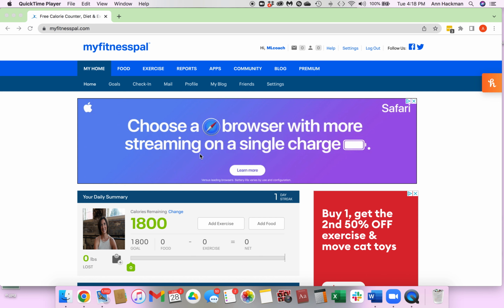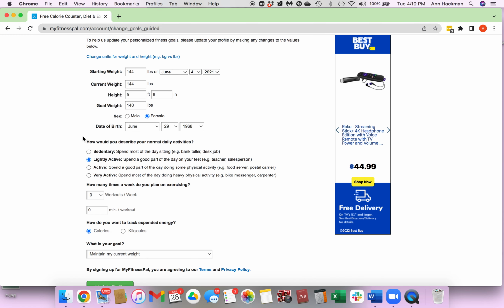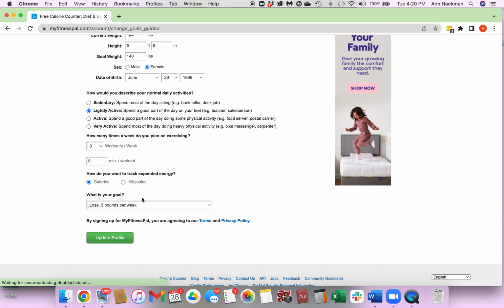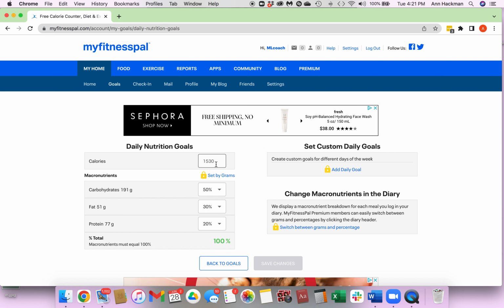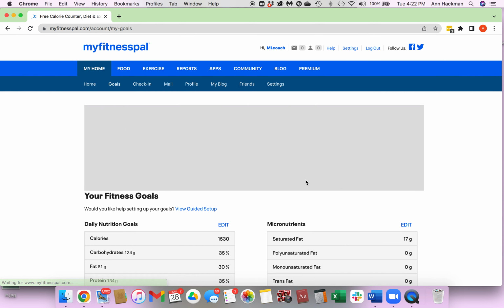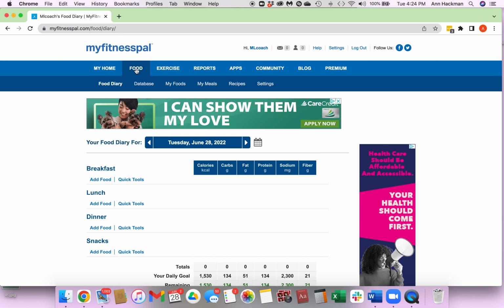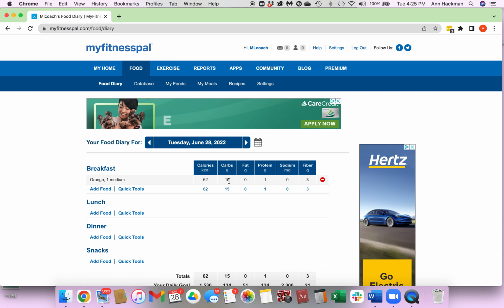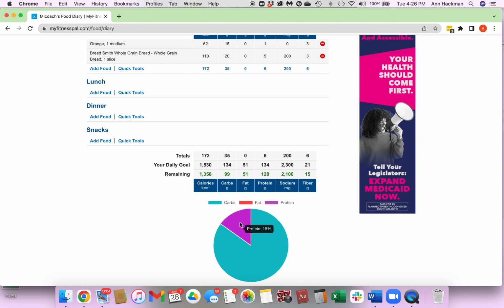MFP Set-Up Tutorial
My Fitness Pal Set-Up Tutorial (Desktop Version)